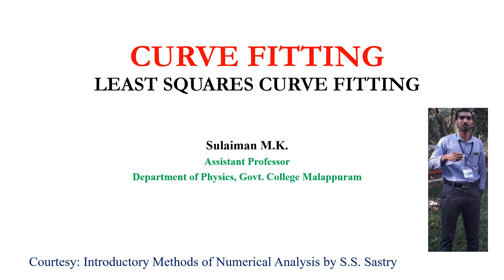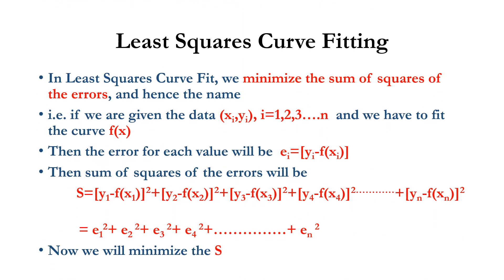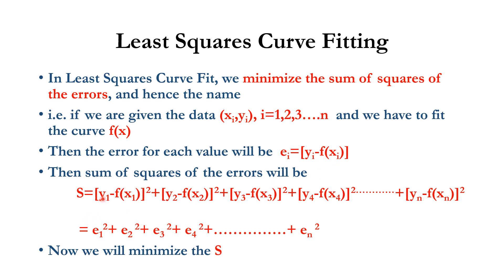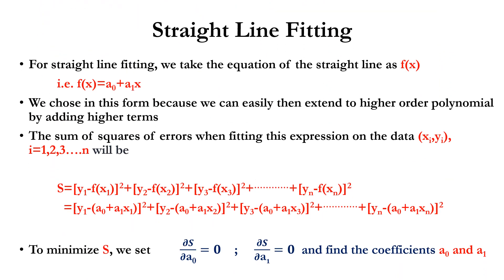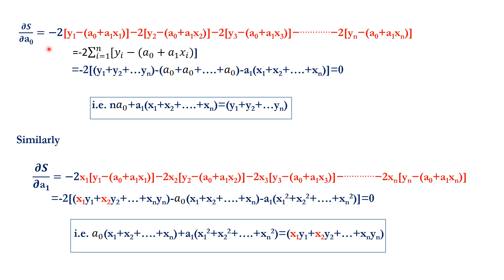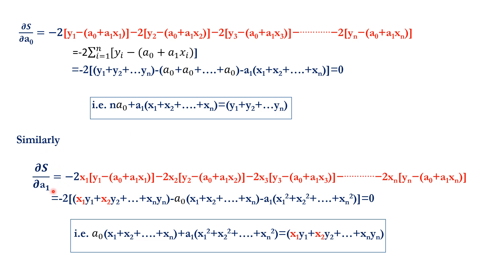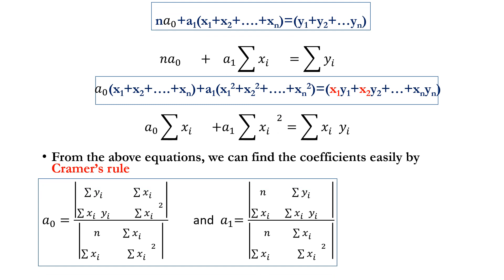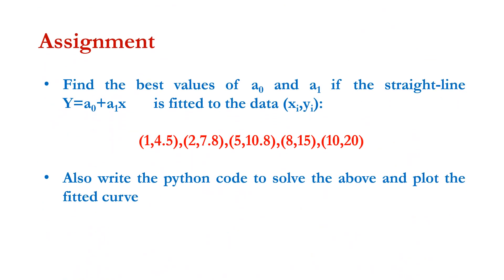Least Squares Curve Fitting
Least Squares Curve Fitting, Curve Fitting, Numerical Methods, Computational Physics, College Physics

In this video least squares curve fitting is explained